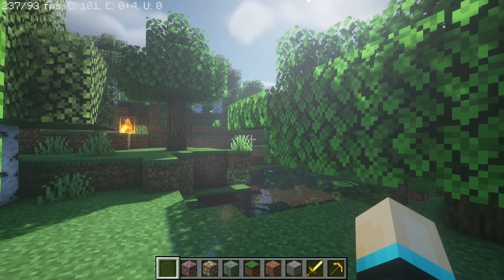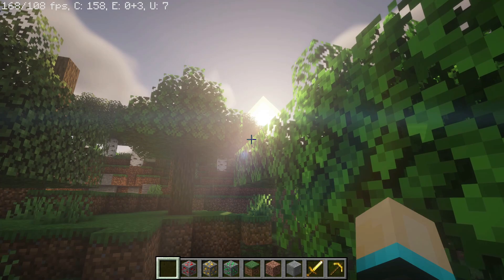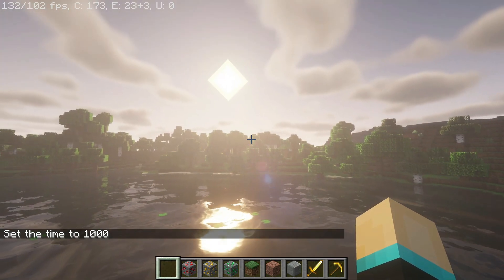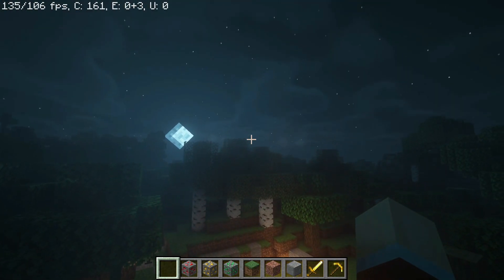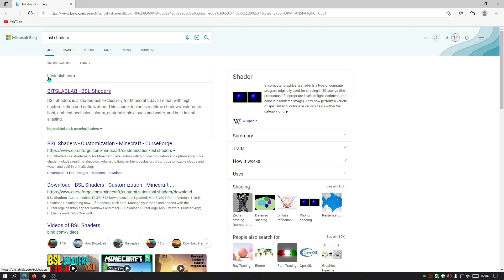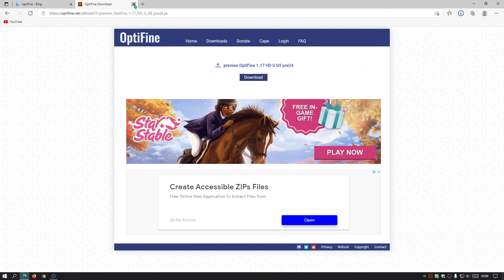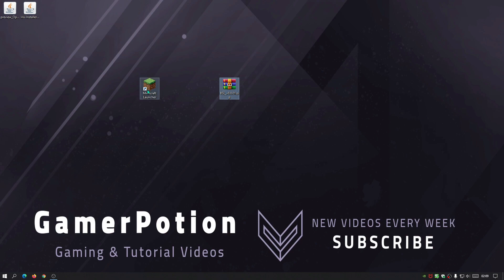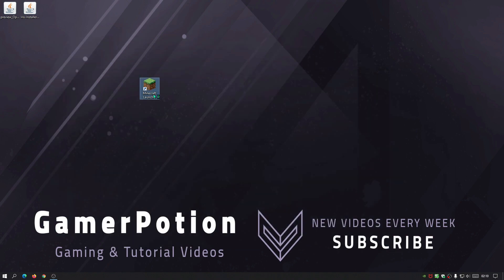How To download & install BSL Shaders in Minecraft Java 1.17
Played on Minecraft Java version 1.17 Caves and Cliffs update, and should be doable in future version too!